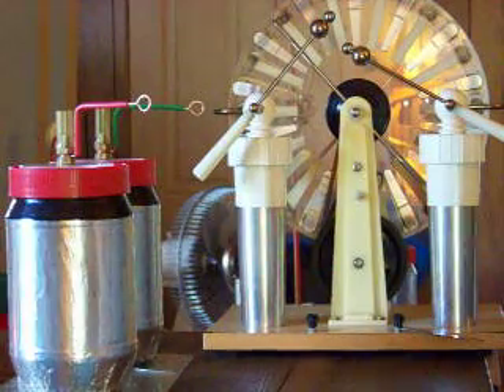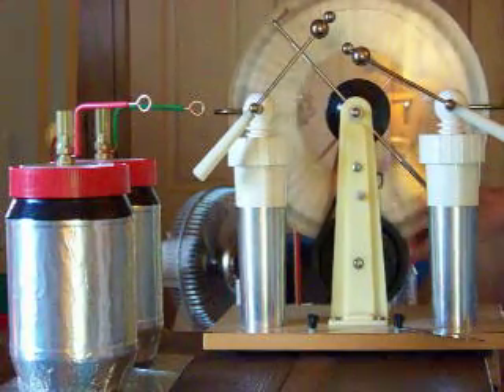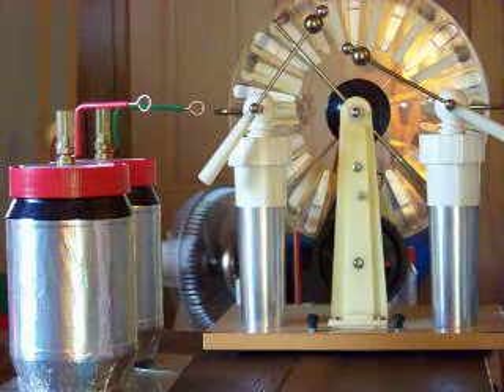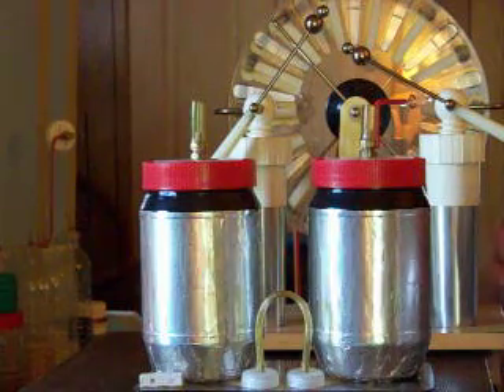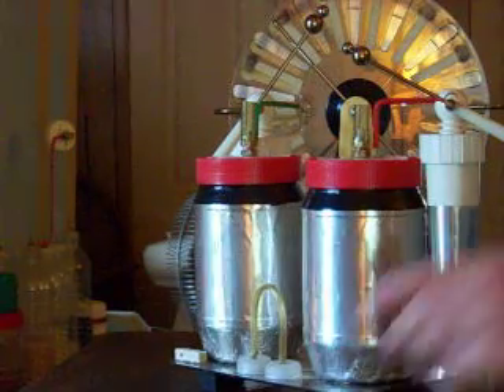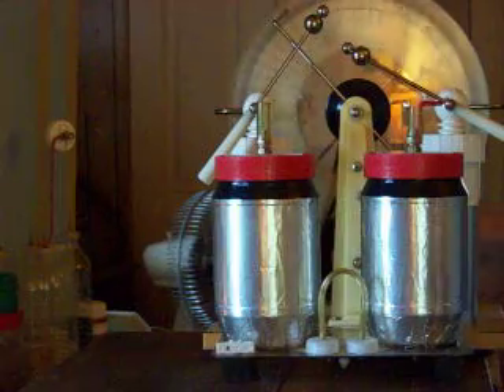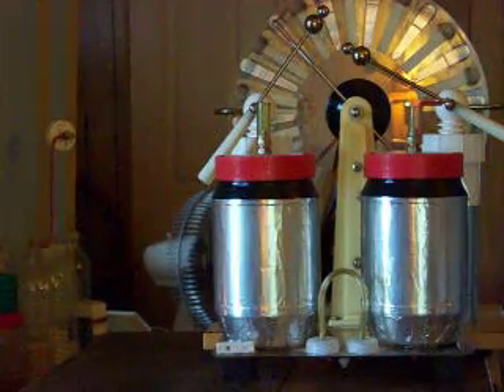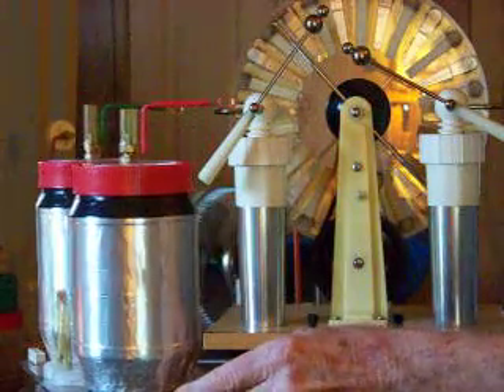CAPACITOR/increasing Joule value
In the demonstration here the use of capacitors is to show the increase in joule value (WATTS) by adding capacitors to the 70,000 volt output of the Wimshurst static generator. All capacitors store electricity in a electrostatic state, even when used in a AC circuit. This demonstration is to impress on the viewer just how much energy a capacitor can hold. NEVER discharge any capacitor by touching any part of your body. Always use a insulated grounding tool. Any capacitor that can hold up to 10 Joules or better can cause death if touched to any part of a persons body. BOB